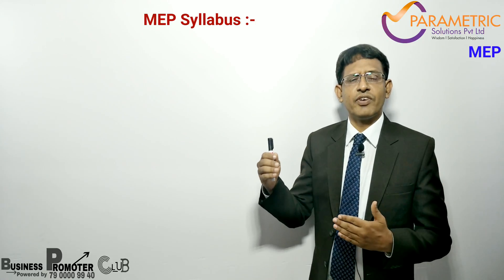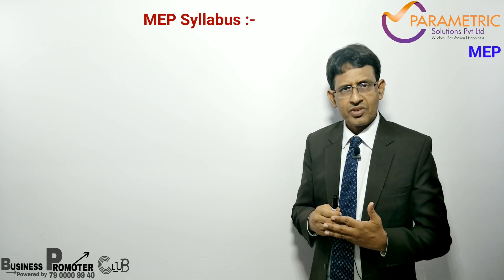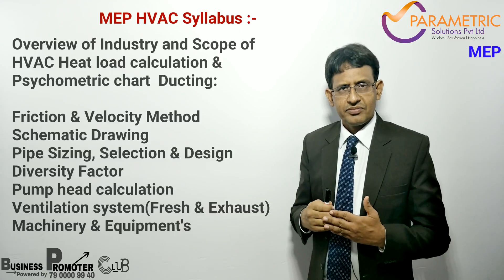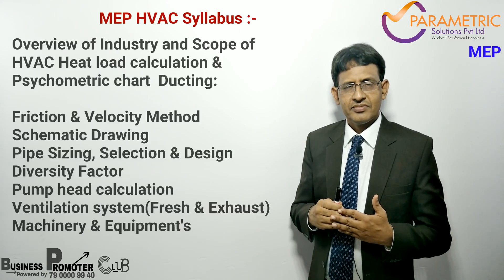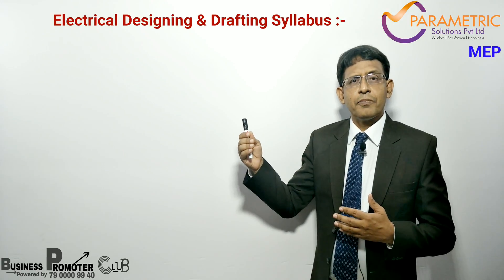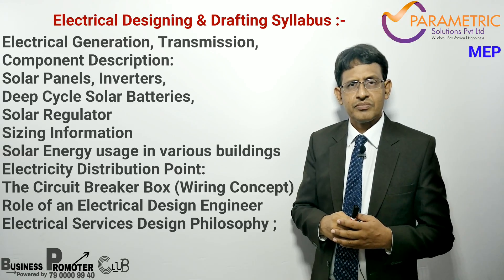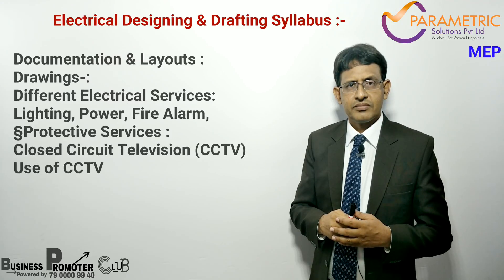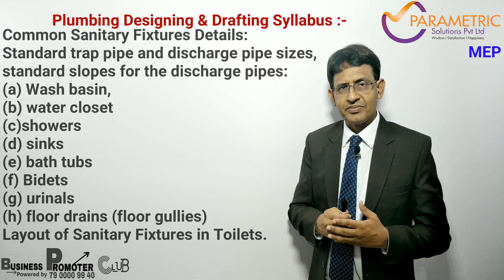MEP - HVAC Designing & Drafting - Parametric Solutions pvt. Ltd.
Edited by.